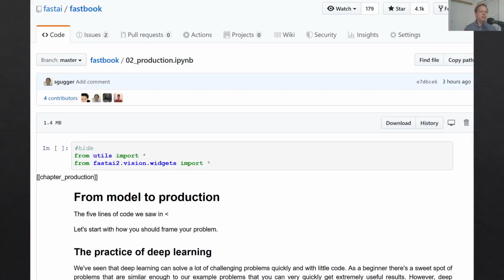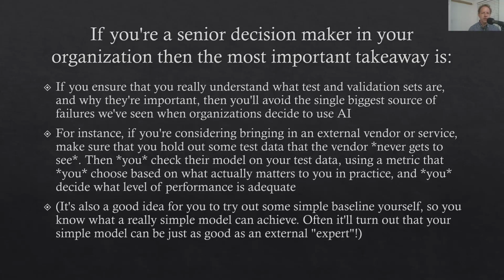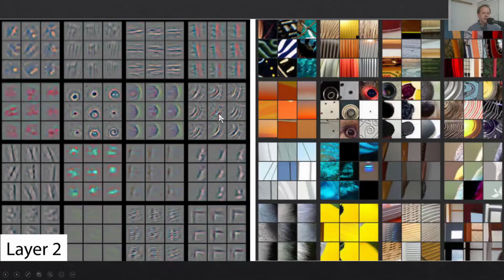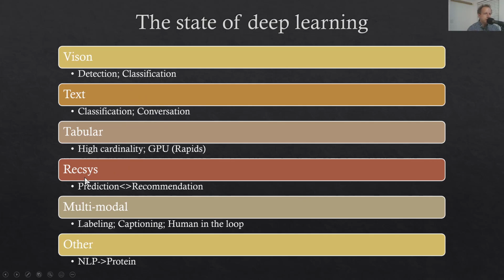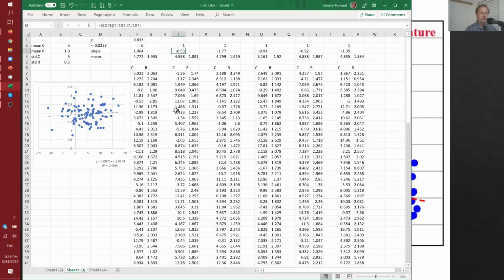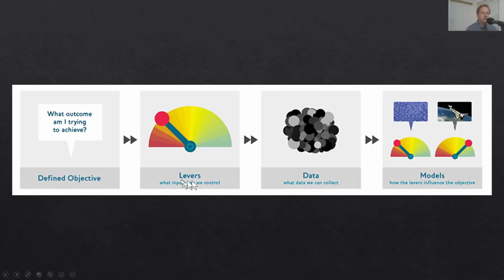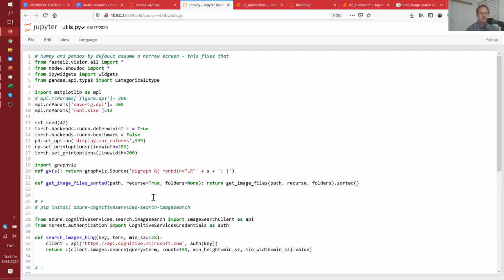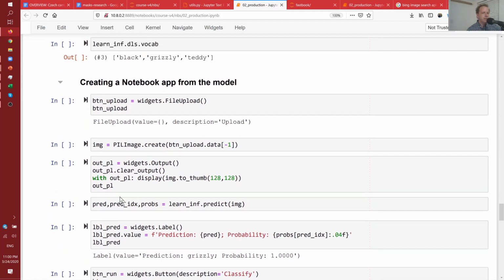fastai v2 | Deep Learning for Coders: Lesson 2 | Jeremy Howard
BTC ⇢ bc1q2r7eymlf20576alvcmryn28tgrvxqw5r30cmpu
ETH ⇢ 0x58c4bD4244686F3b4e636EfeBD159258A5513744
Doge ⇢ DSGNbzuS1s6x81ZSbSHHV5uGDxJXePeyKy

NB: We recommend watching these videos through rather than directly on YouTube, to get access to the searchable transcript, interactive notebooks, setup guides, questionnaires, and so forth.

In today's lesson we finish covering chapter 1 of the book, looking more at test/validation sets, avoiding machine learning project failures, and the foundations of transfer learning.

Then we move on to looking at the critical machine learning topic of evidence, including discussing confidence intervals, priors, and the use of visualization to better understand the evidence.

Finally, we begin our look into productionization of models (chapter 2 of the book), including discussing the overall project plan for model development, and how to create your own datasets.